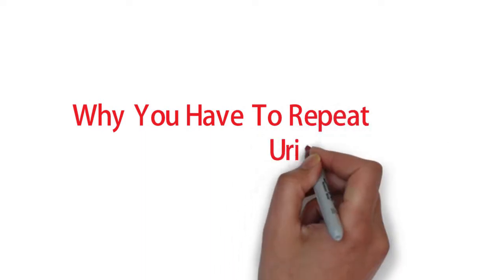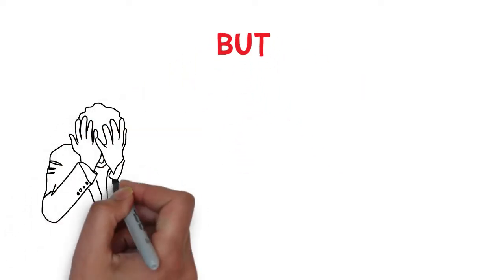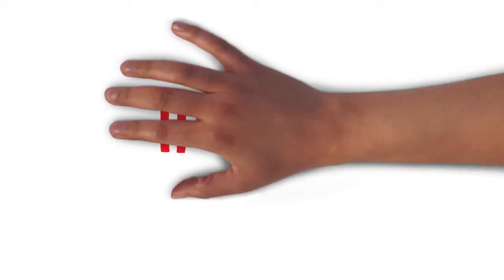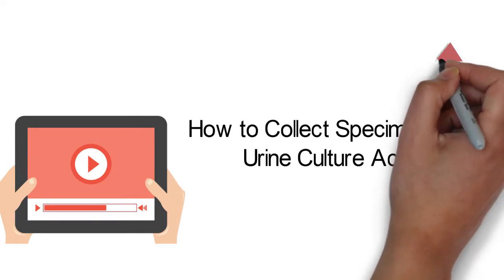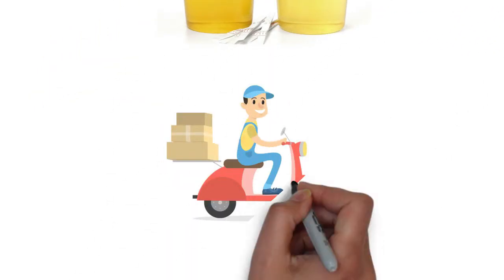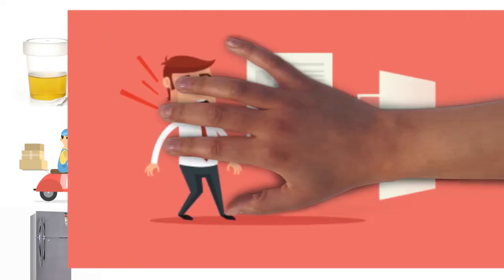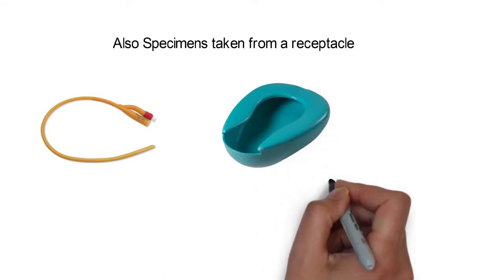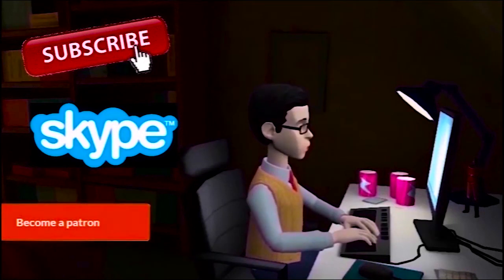Why you have to Repeat Urine Culture Test ?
HELP ME !!!